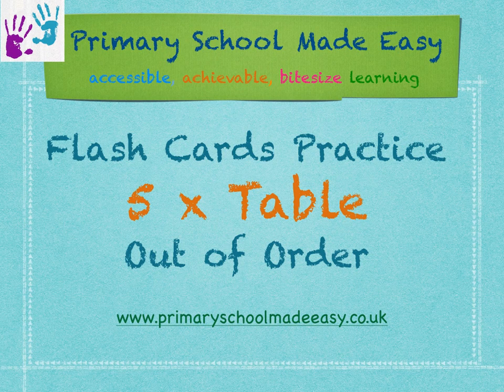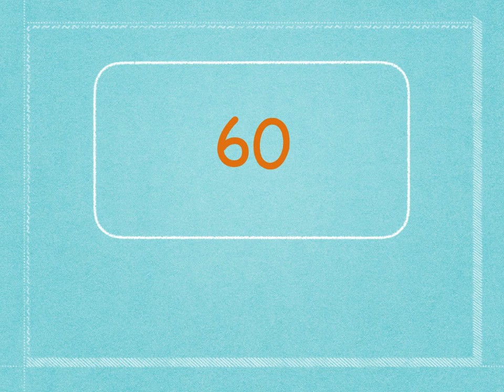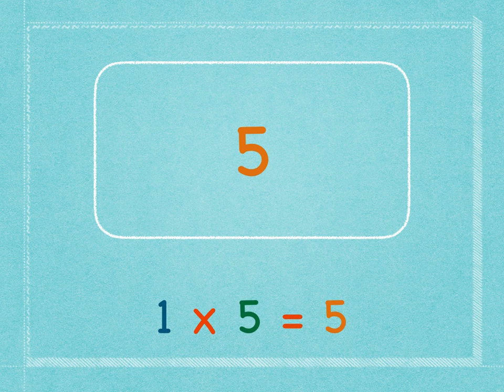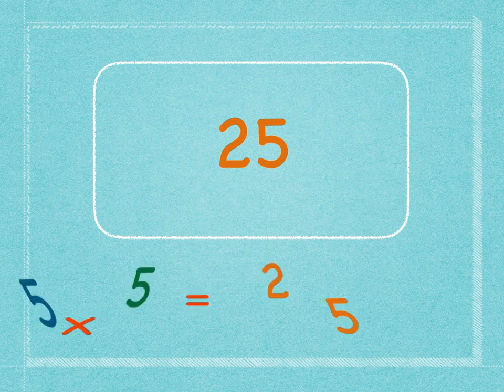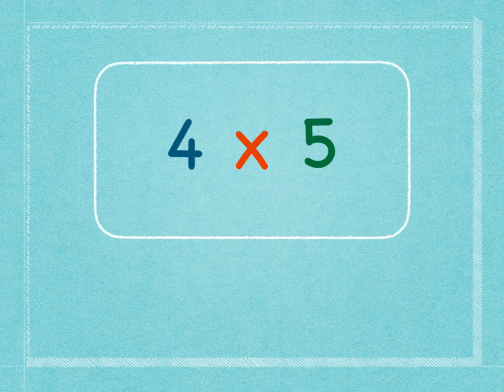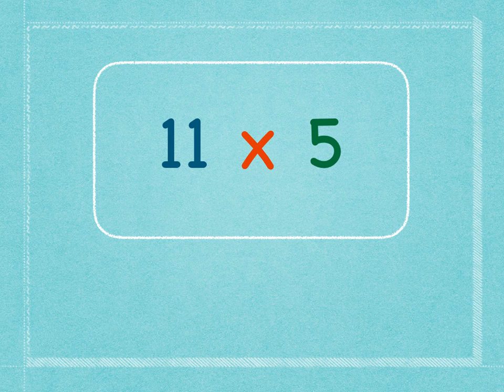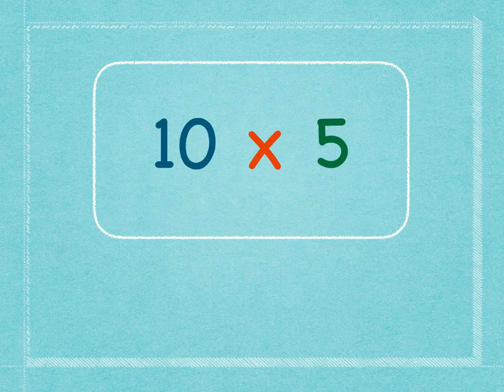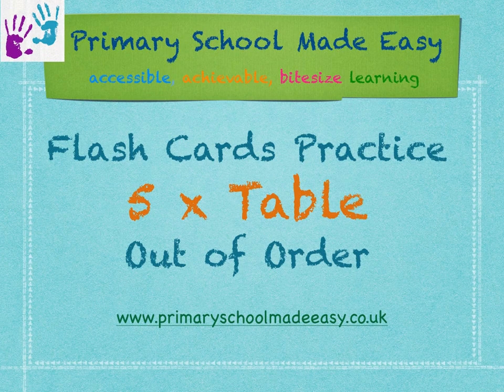5 Times Table Flashcards Practice Out of Order - Count in 5s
Use this video to practice the the 5 x table out of order.